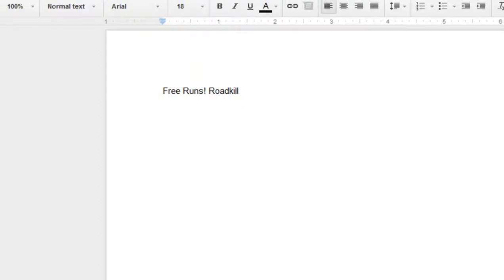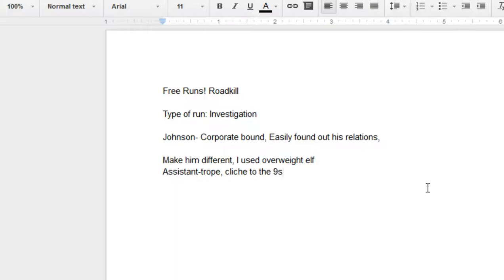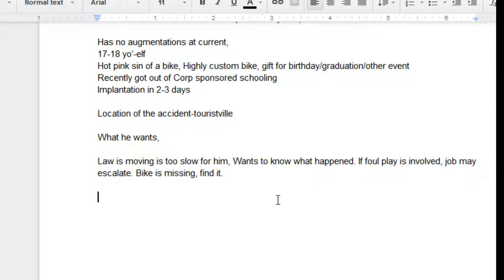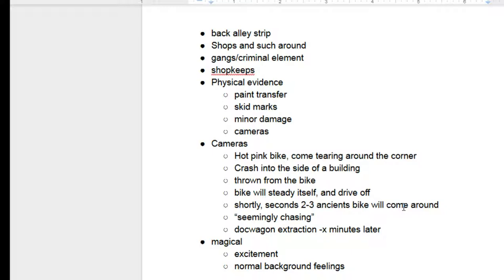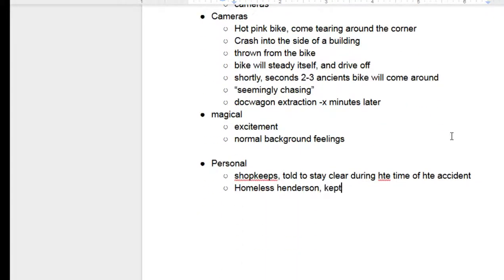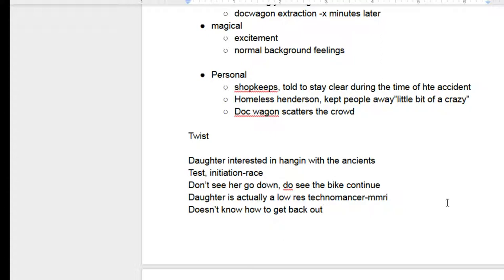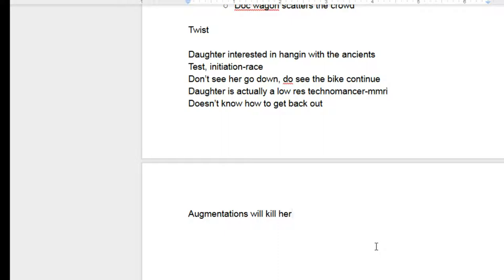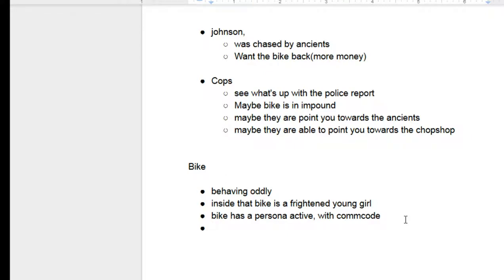Run notes, Roadkill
One of the biggest obstacles facing new gms is designing runs. I hope too put out some notes, for those gms to make that burden easier.

Inside you will find the steps and though processes, along with some personal information on how it played out. Of a shadowrun that I have run twice.

"Roadkill" is the run from "games for gms 1" These are the effective notes I had. Most of this cropped up during play of the runs, but building on the fly will come in a later video.